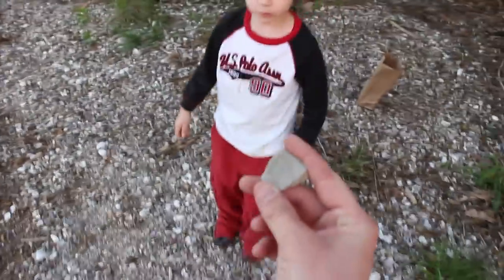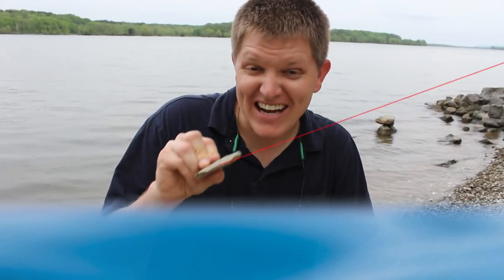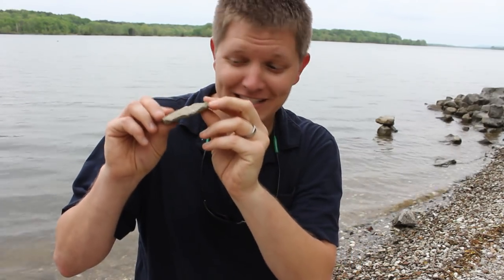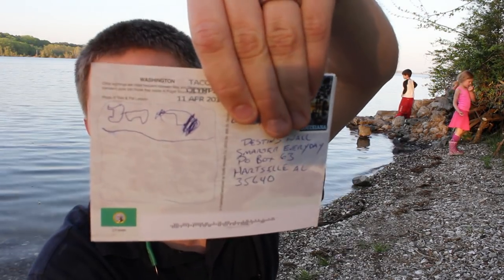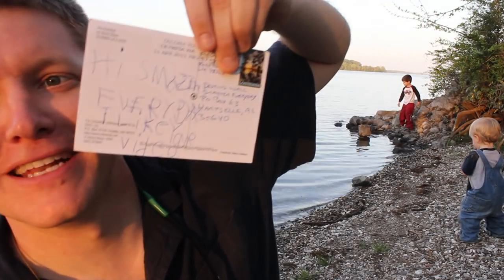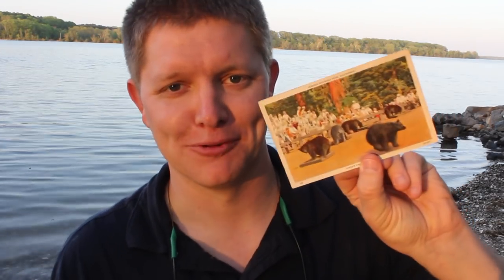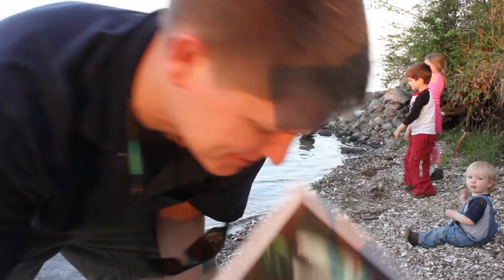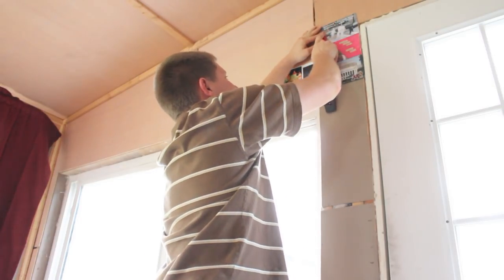Skipping Stones and Mailing Postcards- Smarter Every Day 88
Please Send Postcards to:
Destin's Wall Project (or something funny)
Smarter Every Day (Click show more to see address)↘
Hartselle AL 35640

Thanks for considering! I want to know where you live and what kinds of things they put on postcards there!

❓Mystery Item (just for fun)
Things I use and like:

Tweet ideas to me @SmarterYouTube

Warm Regards,

Destin